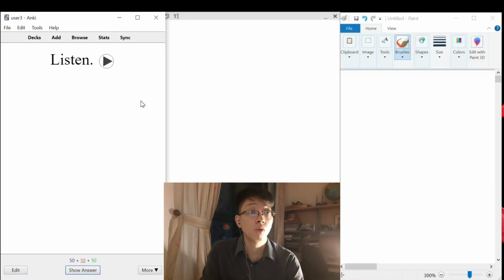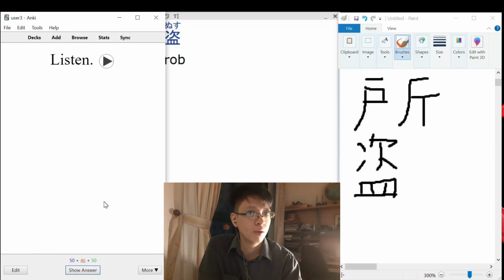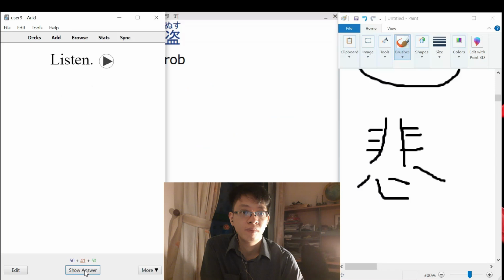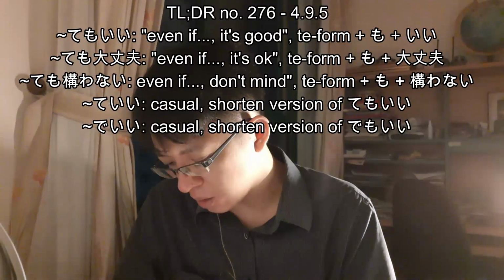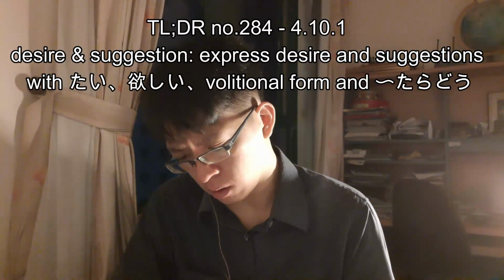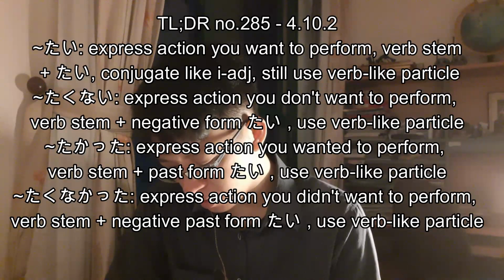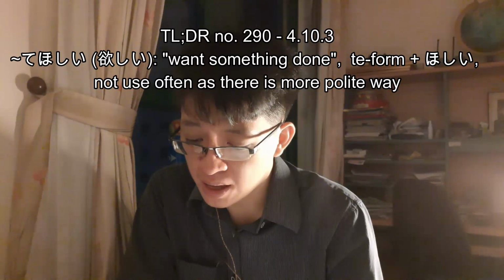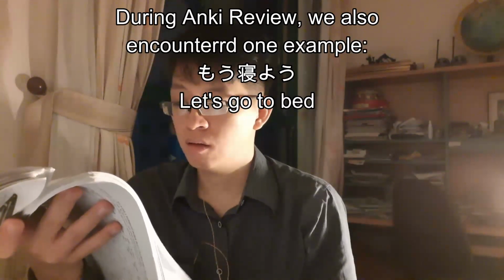Mostly Japanese Self Study #25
For the 25th day, I learn 9 Kanji and 17 Words. Also learn how to express desire and the casual volitional.
Japanese Core 2000 Deck Step 2 00:58
Reason to Learn Japanese #4 11:05
Tae Kim's Japanese Grammar Guide 13:18
"In a fight, there's usually not this much talking" 28:16

Hi there!👋 I’m Frugal. For the next 3 years, I planned to spend 1 hour everyday studying Japanese. Maybe you're meant to join me on this linguistic quest. You'll never know unless you give it a go. How about sticking with me for the first twenty days and see how it feel?

Today is the 25th day, I learn 9 Kanji and 17 Words. I also learn how to express desire and the casual volitional.

To see if しゃべる is used when Sam explain fighting to Spiderman, check the end of the video.

I've decided to omit the part where I go over new anki cards because watching me getting bamboozle can't be that fun. I will go over these cards properly tomorrow.

Here is a 3 minutes overview of the Japanese language by me. It's short, funny and worth your while if I do say so myself